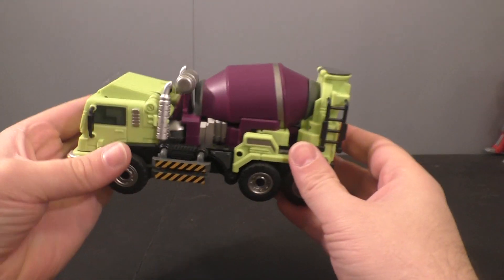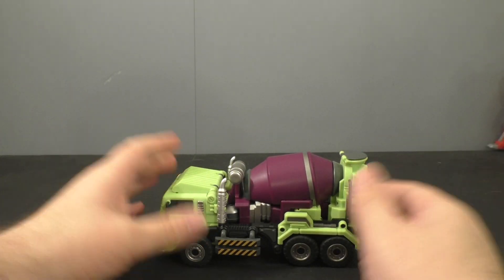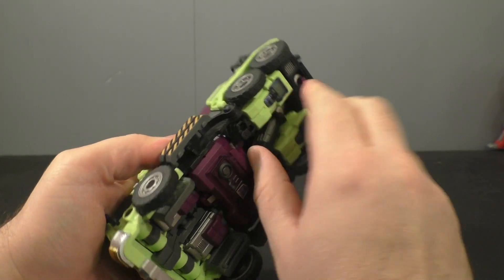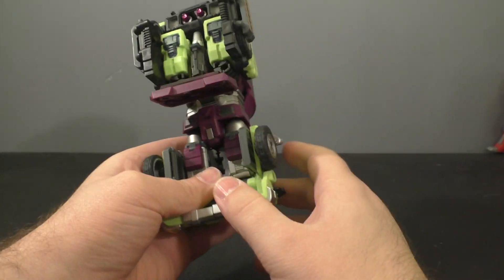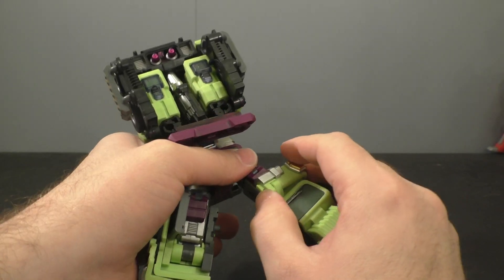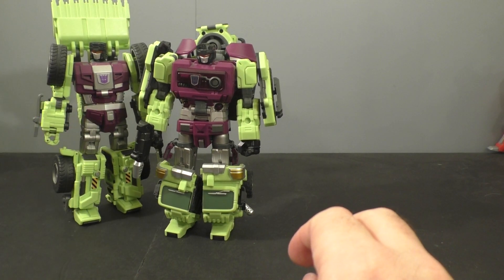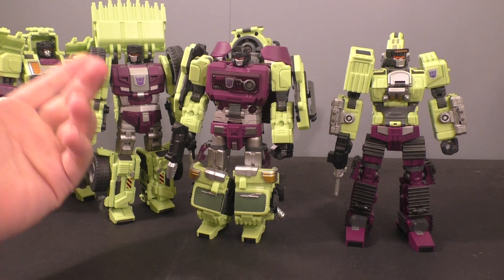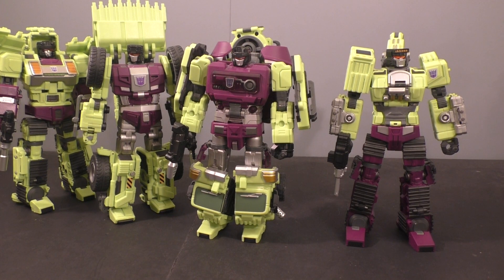Transformers review Generation toy MIxer Truck aka Mixmaster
i look at mixmaster